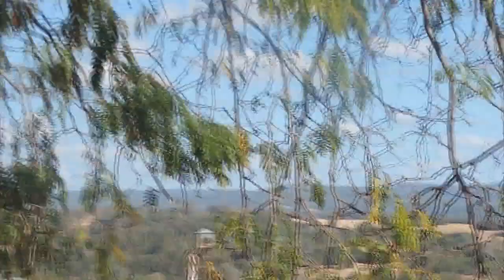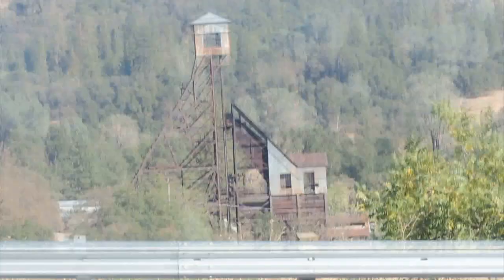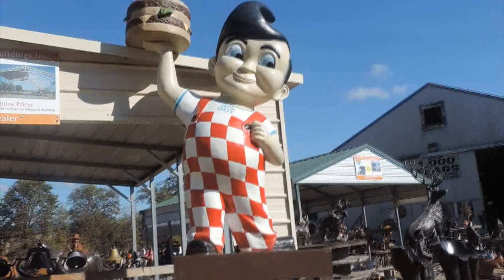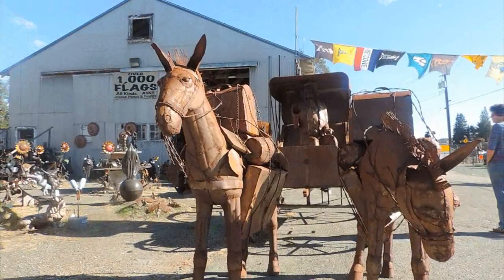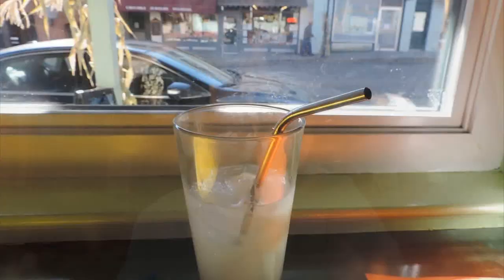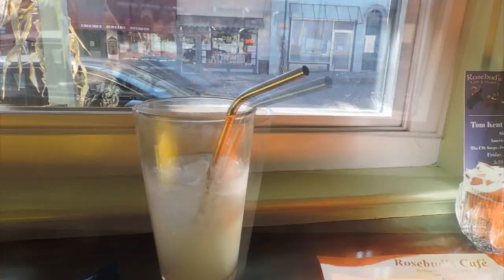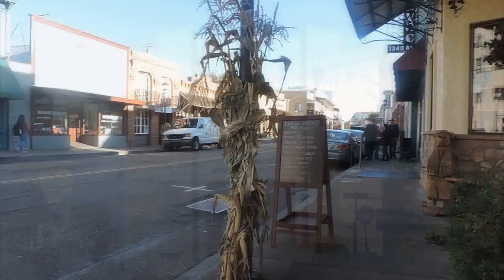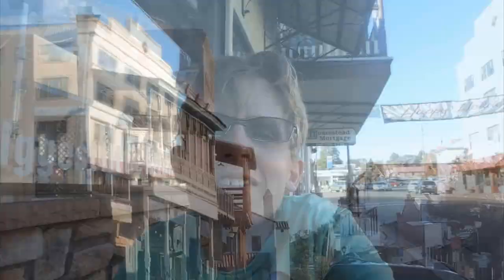Exploring The Old West Part 1 Jackson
I spent the day exploring Jackson and the surrounding area this is part 1 of a three part old west series

full credit to the music on my intro video goes to Nathan Keightley and his free to use Pop Punk Instrumental